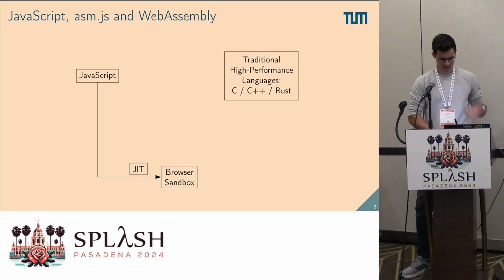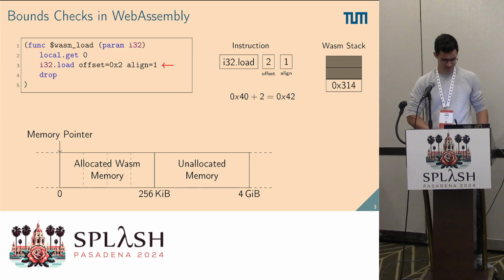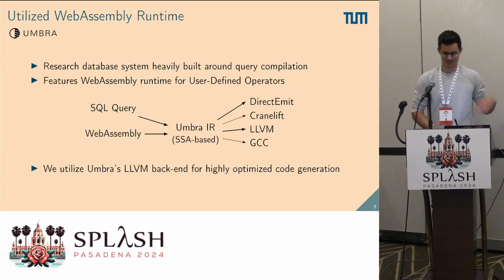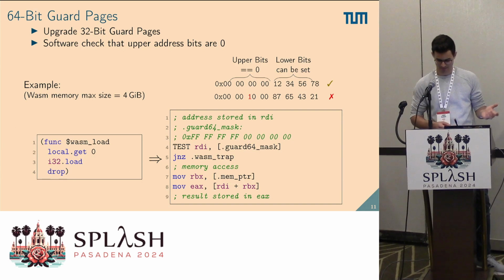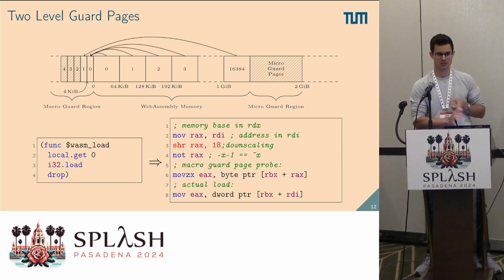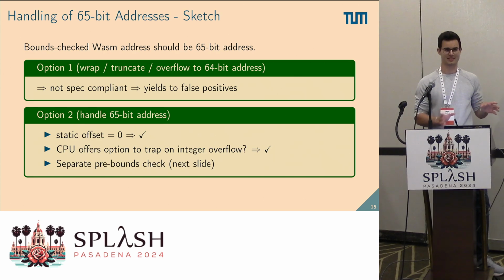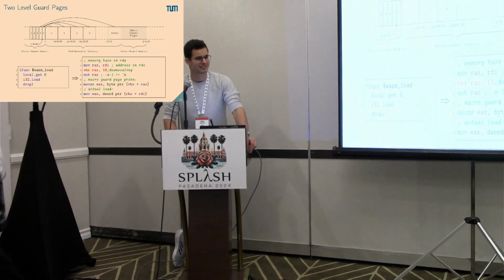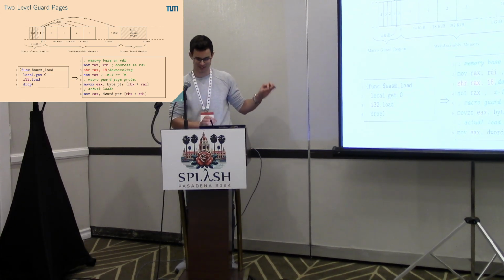[VMIL24] Performant Bounds Checking for 64-Bit WebAssembly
Performant Bounds Checking for 64-Bit WebAssembly (Video, VMIL 2024)
Lukas Döllerer and Alexis Engelke
(TU Munich, Germany; TU Munich, Germany)

Abstract: WebAssembly is becoming increasingly popular for various use cases due to its high portability, strict and easily enforceable isolation, and its comparably low run-time overhead. For determinism and security, WebAssembly guarantees that accesses to unallocated memory inside the 32-bit address space produce a trap. Typically, runtimes implement this by reserving all addressable WebAssembly memory in the host virtual memory and relying on page faults for out-of-bounds accesses. To accommodate programs with higher memory requirements, several execution runtimes also implement a 64-bit address space. However, bounds checking solely relying on virtual memory protection cannot be easily extended for 64 bits. Thus, popular runtimes resort to traditional bounds checks in software, which are required frequently and, therefore, incur a substantial run-time overhead. In this paper, we explore different ways to lower the bounds checking overhead for 64-bit WebAssembly using virtual memory techniques provided by modern hardware. In particular, we implement and analyze approaches using a combination of software checks and virtual memory, using two-level guard pages, and using unprivileged memory protection mechanisms like x86-64 memory keys. Our results show that we can reduce the bounds checking overhead from more than 100% when using software bounds checks to only 12.7% using two-level guard pages.